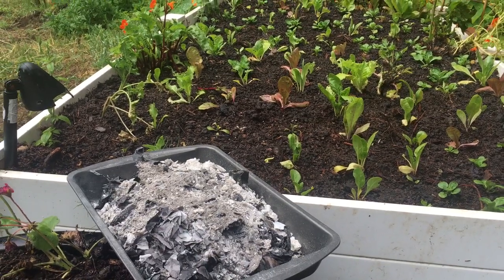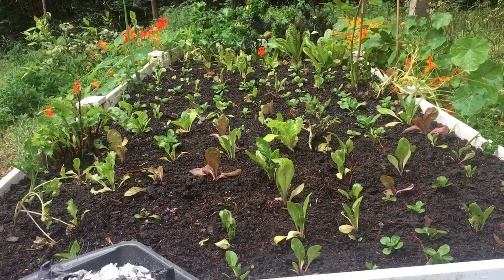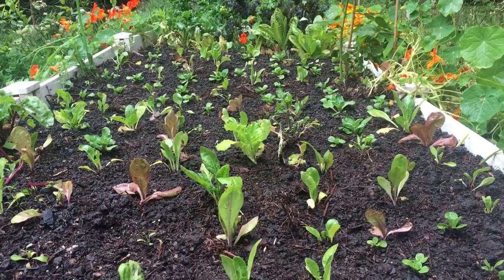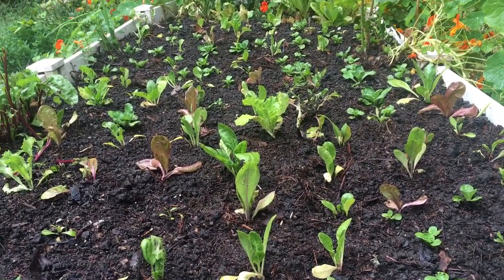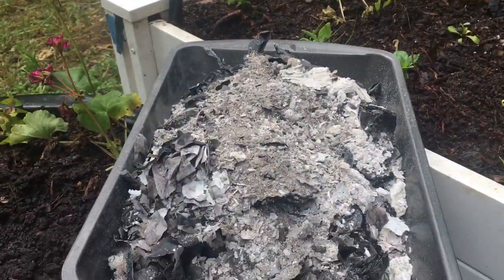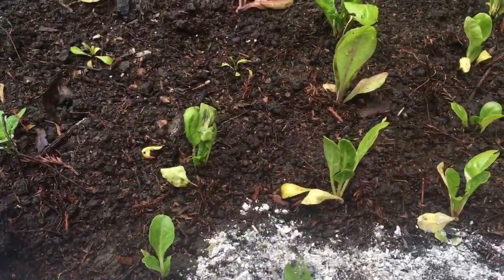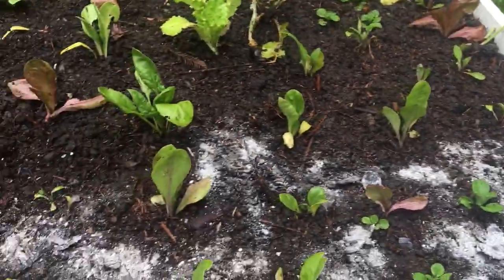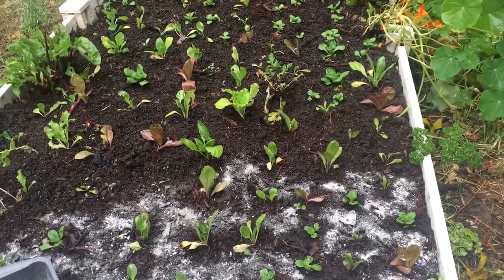Using wood ash in the garden.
In acidic soils, wood ash can increase soil fertility by increasing the availability of phosphorus and potassium as well as some micronutrients — although wood ashes won’t supply any nitrogen. Also rich in calcium, wood ashes are effective for raising soil pH — a potential benefit in places where pH is below the ideal level for most vegetables (6.0 to 7.0).Do you have an accumulation of wood ashes from your fireplace or wood stove? They can be used in the garden as a soil additive.

Wood ashes contain potassium, some phosphorus and magnesium. Nutritional value varies according to the species of wood, according to Dr. Gary F. Griffin, an agronomist with the University of Connecticut Extension Service (6/6/81). For example, ashes from such hardwoods as maple, elm, oak and beech contain a third more calcium plus more potash than the ashes from softwoods.

THE VALUE OF WOOD ASH
Phosphorus content usually ranges between 0.8 and 3 per cent, potassium from 2.8 to 8.6 per cent, calcium from 14 to 28 per cent, magnesium from 0.8 to 2.8 per cent and sulfur from 0.3 to 0.5 per cent.

A report by Ohio State University reports that wood ashes are 40 to 50 per cent as effective as calcium carbonate in acid-neutralizing equivalent, being about 45 per cent calcium carbonate. In other words, it takes about twice as much ash to do the job of lime.

Due to the lightweight of dry ashes and their total neutralizing power, it would take a considerable amount of ash to make the soil too alkaline for good crop production. The Ohio State a report suggests that gardener's sample and tests the garden soil about every two years to monitor soils Ph.

What all this means to you is that wood ash has some nutritional value and the ability to help neutralize acid soils. So, rather than throwing those ashes away, put them to work for you by adding them to your garden.HOW MUCH SHOULD YOU USE
How much wood ash should you use in your garden? The late Bernard G. Wesenberg, a former Washington State University Extension horticulturist, recommended using one gallon of ashes per square yard on loam to clay-loam soil, and half as much on sandier soils.

If you are top dressing the lawn or flowerbeds use only about ¼ to ½ inch of ashes per year.